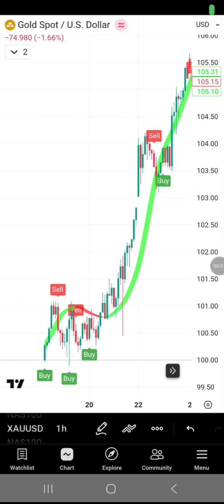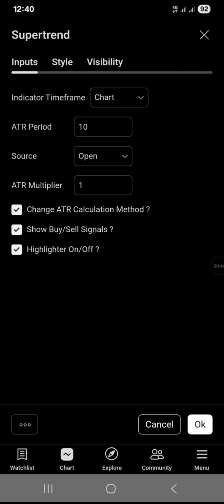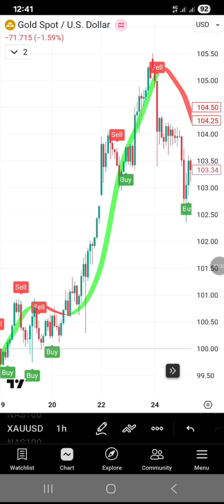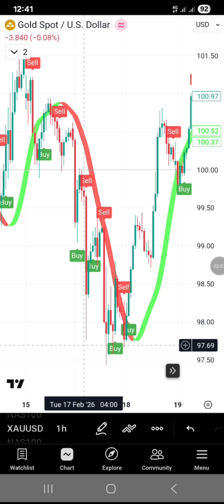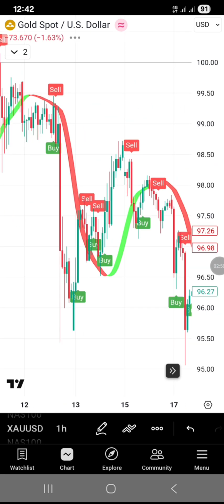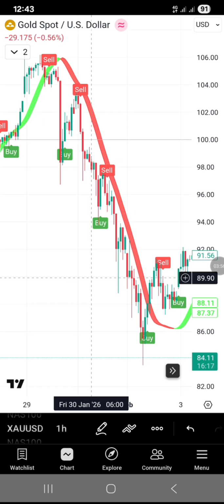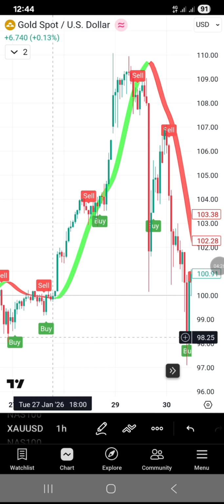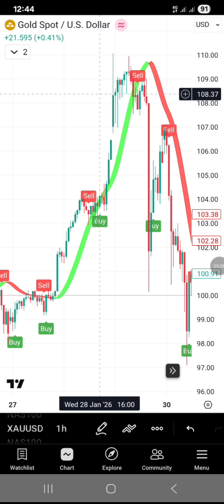“Most Traders Use Hull Suite + Supertrend Wrong (Fix This)”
🔥 Hull Suite + Supertrend Strategy (Clean Entries, Clear Direction)
Struggling with messy entries and fake signals?
This setup combines Hull Moving Average (HMA) for direction and Supertrend for confirmation  giving you structured, high-probability setups.
In this video, I break down:
• How to use Hull Suite to identify trend direction
• How Supertrend filters bad trades
• The exact entry model I use for cleaner setups
• Common mistakes traders make with this combo
• How to stay out of choppy markets
This is not about overcomplicating charts  it’s about precision and timing.
• Trend confirmation using Hull MA
• Entry timing with Supertrend
• Avoiding false signals
• Building a simple, repeatable system